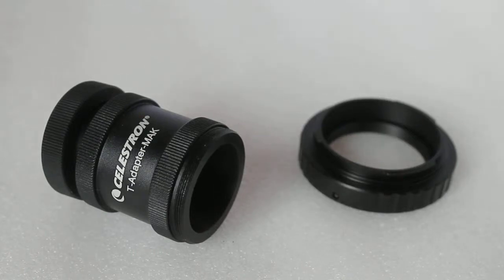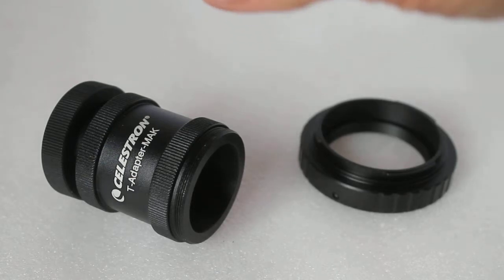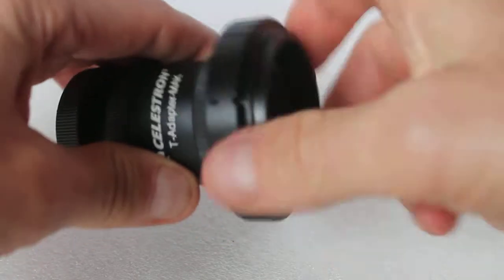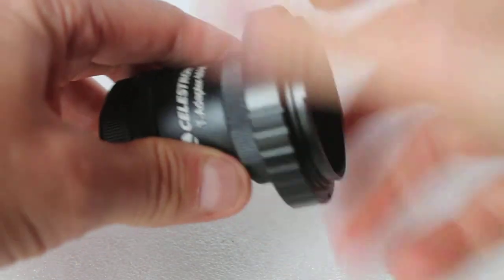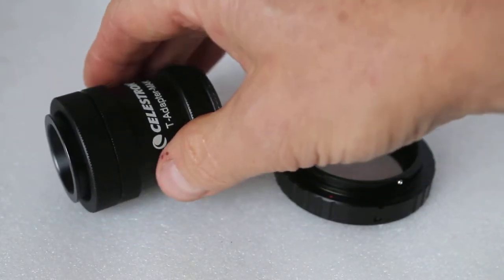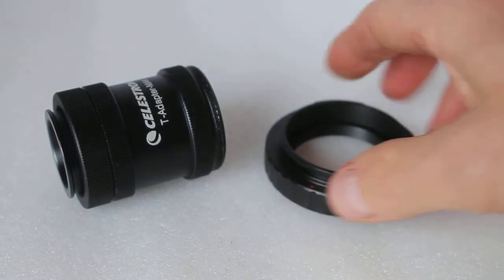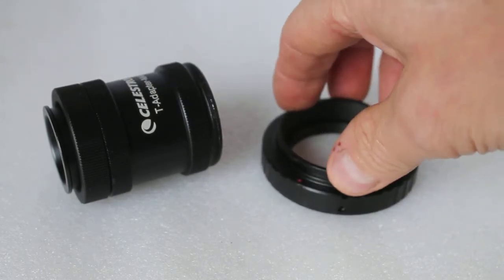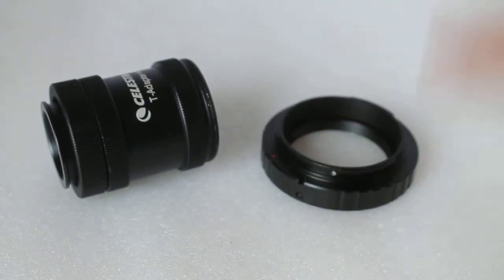What is the difference between a t-adapter and a t-ring, by Northern Optics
T-rings are also known as T2 mounts which was not mentioned in the description. Also can be used with some mirror-less cameras, not just DSLRs.